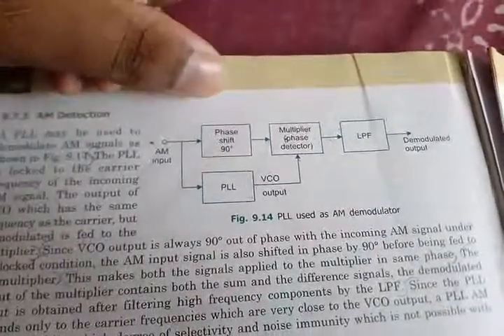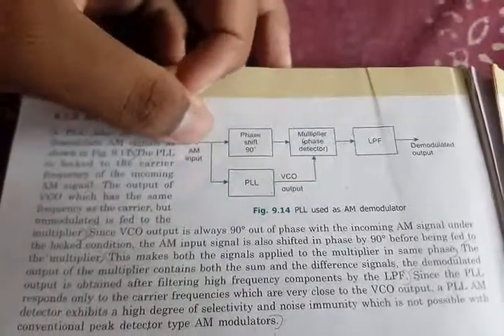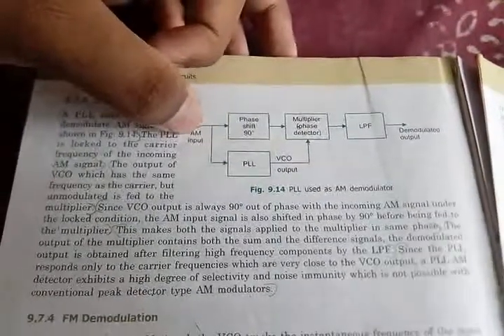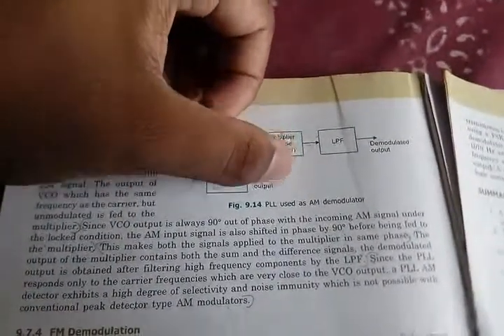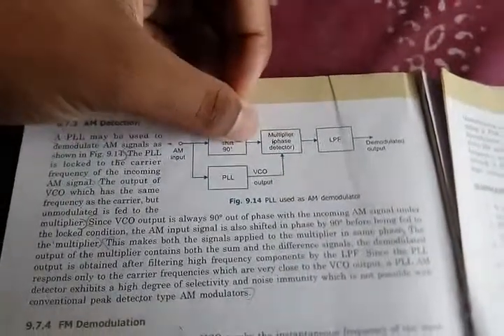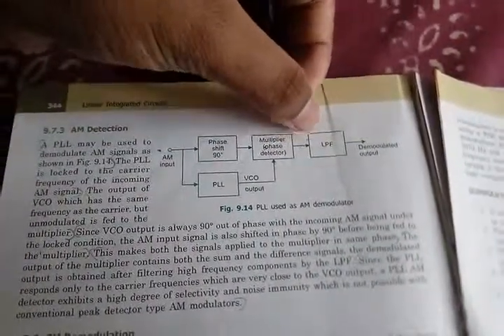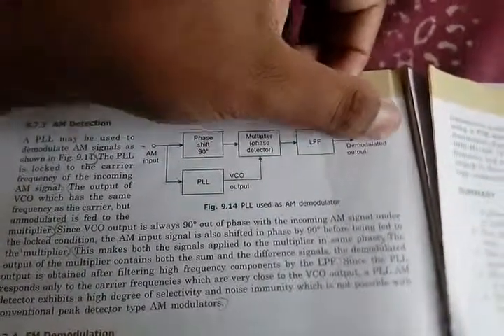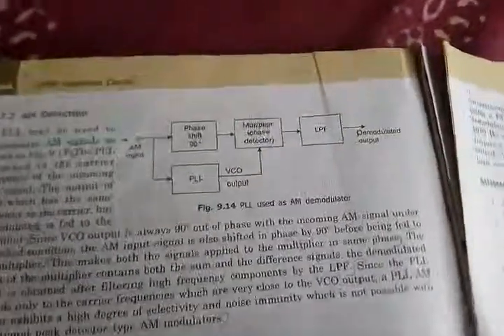AM Detection using PLL in Malayalam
Electronics and Communications Engineering
Kerala Technical University
Engineering Classes in short
Linear integrated circuits
Analog Circuits

phase lock loop applications